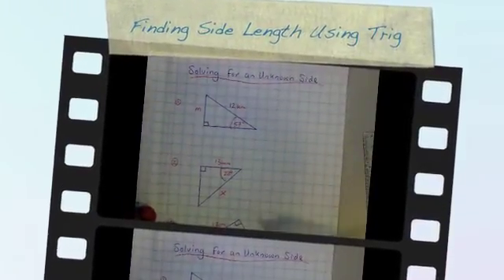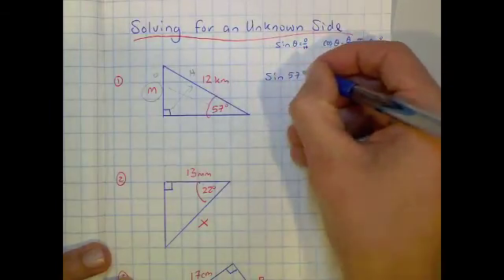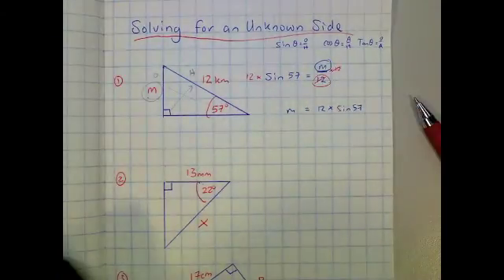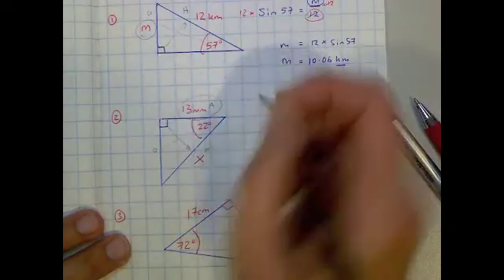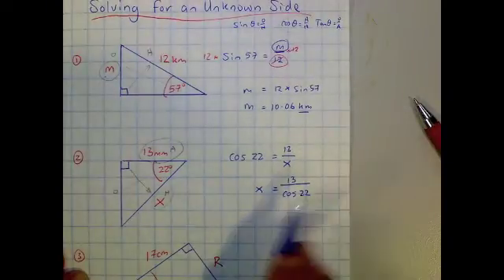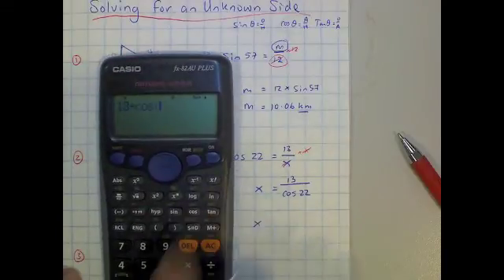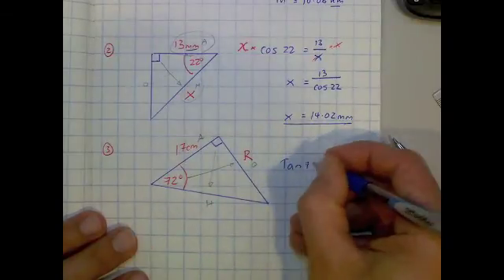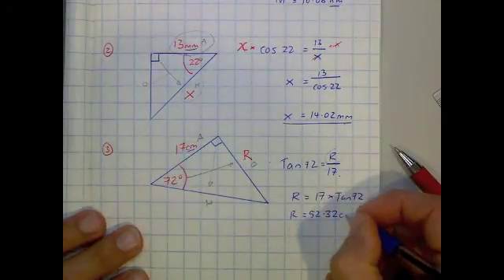Finding an Unknown side using Trig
This video shows how to find the unknown side of a right angled triangle using trig ratios.  It shows only skill based questions.